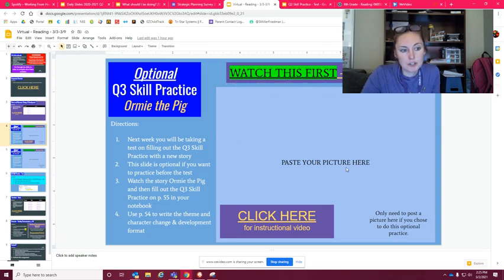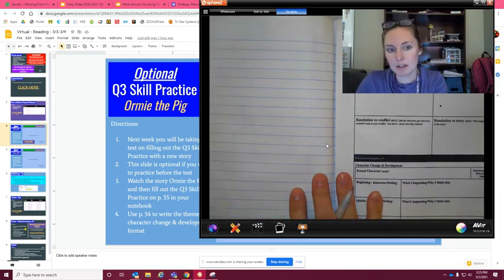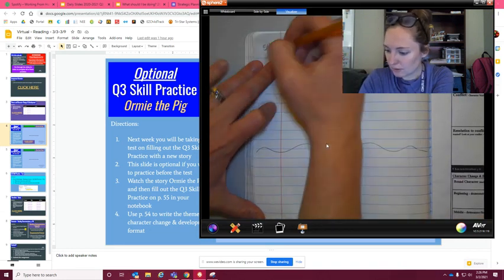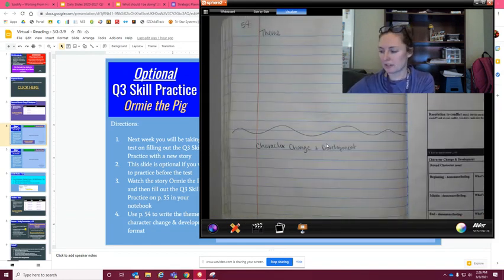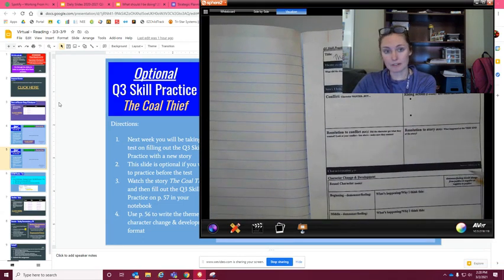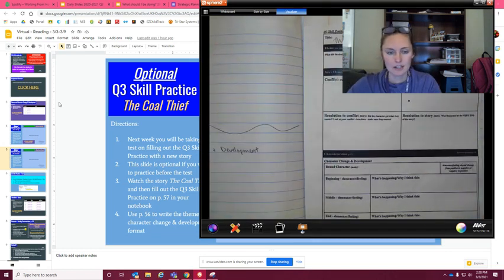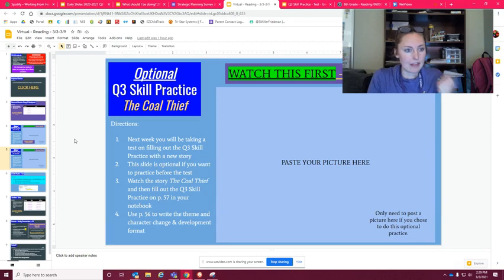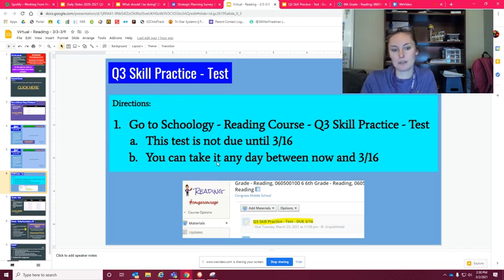3/3-3/9 slide 4